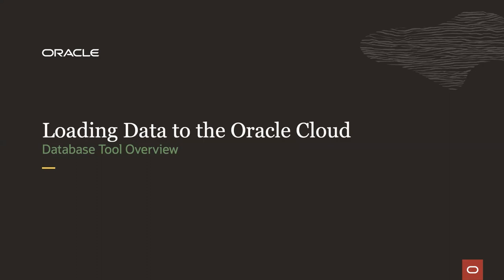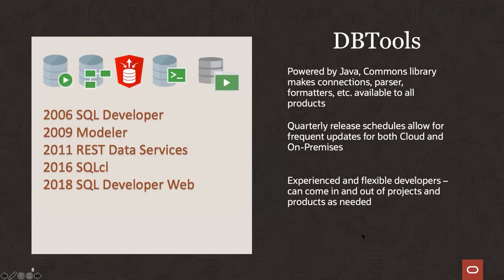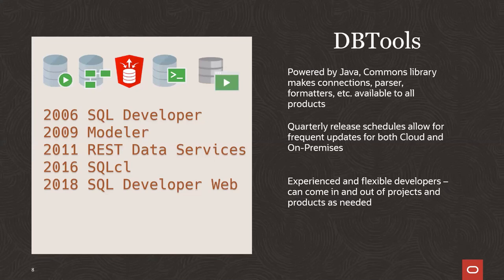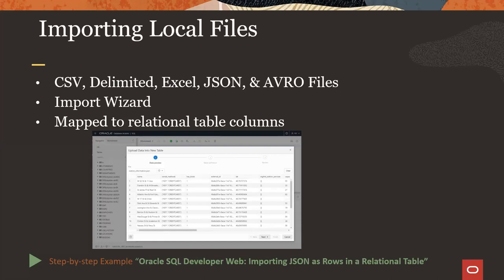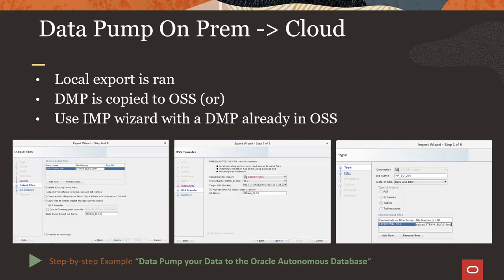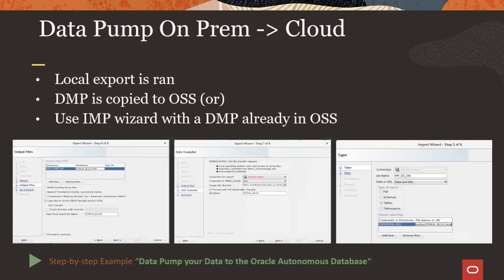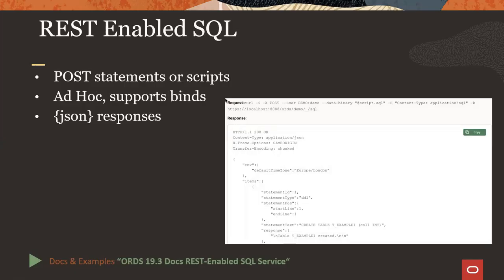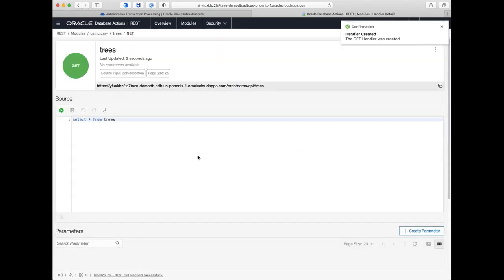Accelerate development of data driven applications with Oracle’s Database Tools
From JSON files to Excel spreadsheets, data comes in all formats and complexity. Ultimately, due to the variety of data types we are asked to load and develop with, building data-driven applications will take longer and be more costly as timelines extend.

This webcast focuses on the various free database tools available for loading data into the cloud quickly, enabling you to start building high-performing, highly secure applications in no time at all.

See a live demonstration of how you can load different types of data from multiple sources in a few simple steps using Oracle’s free tools and start accessing all types of data to build your applications.